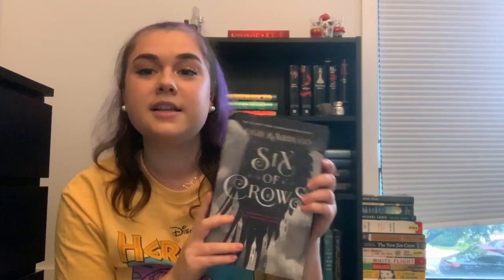DISNEY Book Tag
I know I'm a little behind on this trend (only about 4-5 years) but I love Disney SO much that I wanted to make my own version if this video. Hope you enjoy!

TAG QUESTIONS:

1. The Little Mermaid - a character who is out of their element, a “fish out of water”

2. Cinderella - a character who goes through a major transformation

3. Snow White - a book with an eclectic cast of characters

4. Sleeping Beauty - a book that put you to sleep

5. The Lion King - a character who had something traumatic happen to them in childhood

6. Beauty and the Beast - A beast of a book (a big book) that you were intimidated by, but found the story to be beautiful

7. Aladdin - a character who gets their wish granted, for better or worse

8. Mulan - a character who pretends to be someone or something they are not

9. Toy Story - a book with characters you wish would come to life

10. Disney Descendants - your favorite villain or morally ambiguous character

Goodreads: Kelsey Nagle